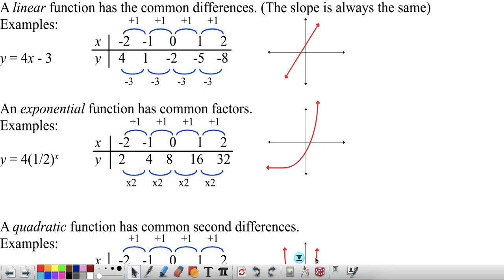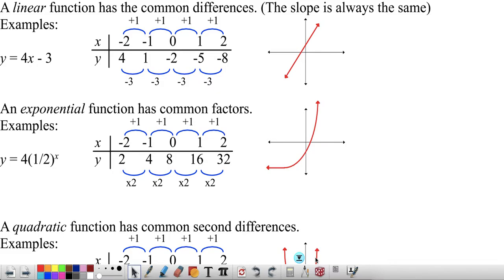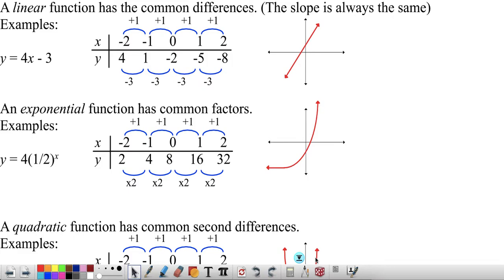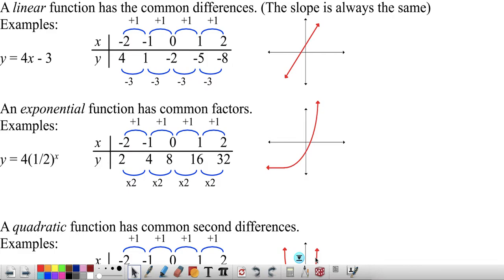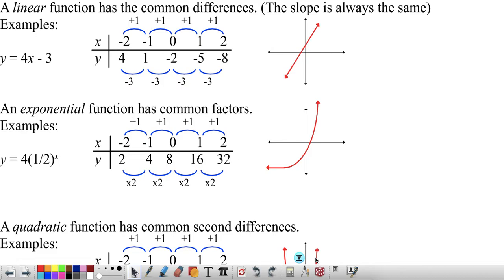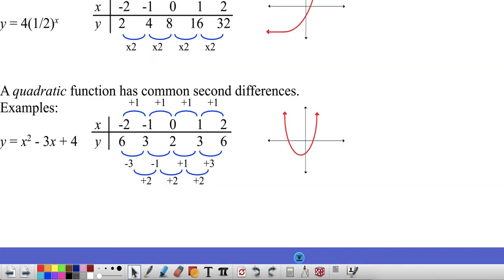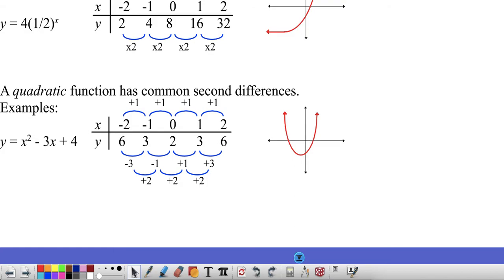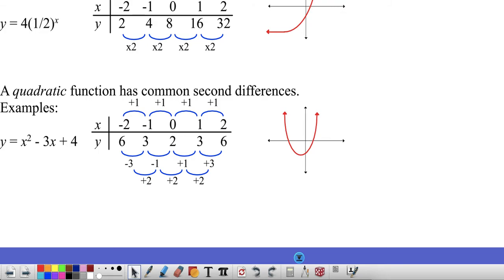Linear, Quadratic, Exponential Functions